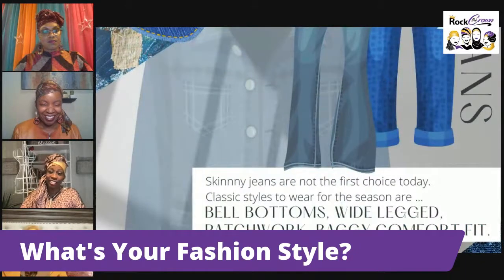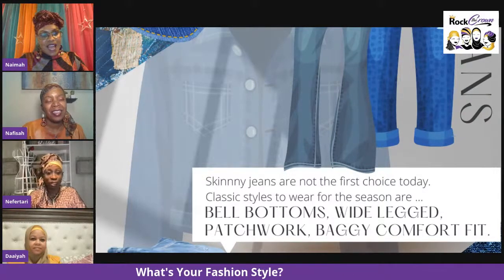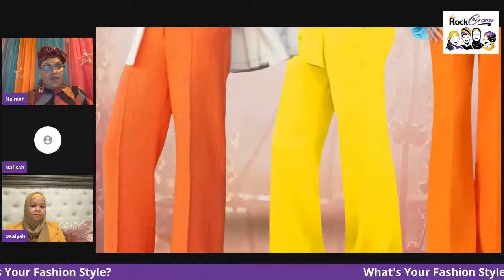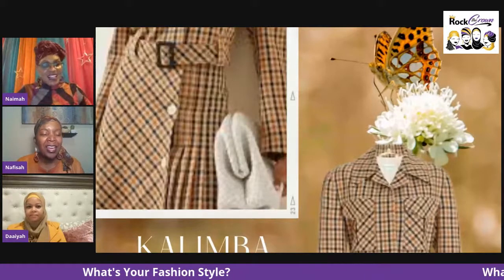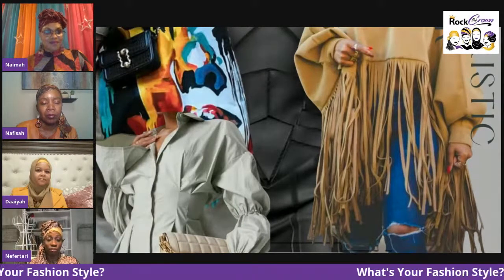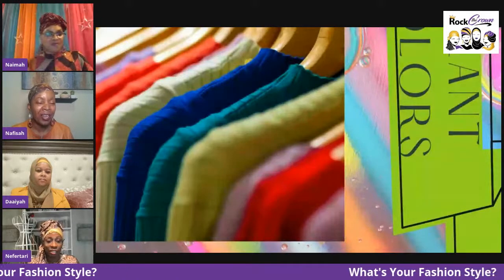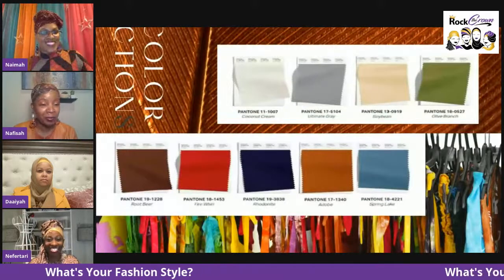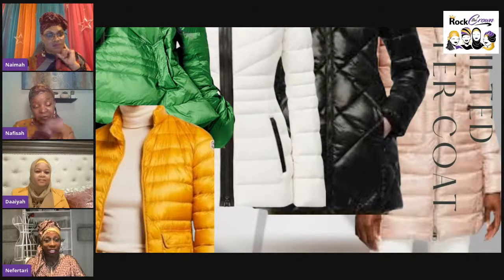What's Your Fashion Style? All about fashion, style and presence. Season 4, Episode 4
What's Your Fashion Style? Season 4, Episode 4, October 10, 7 PM.